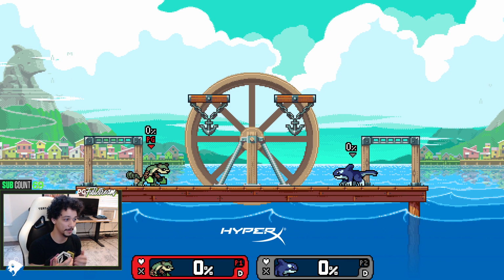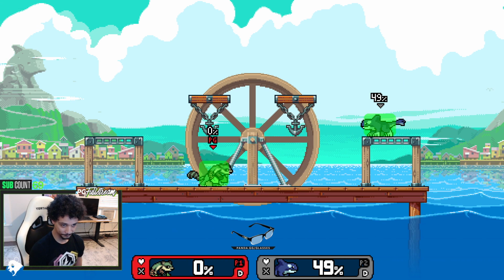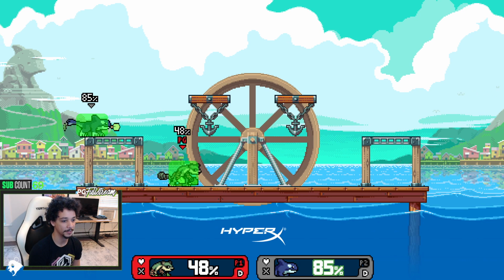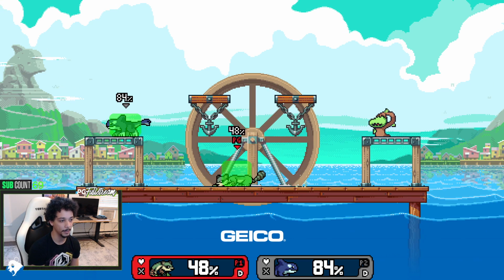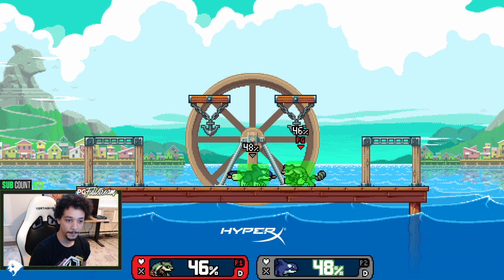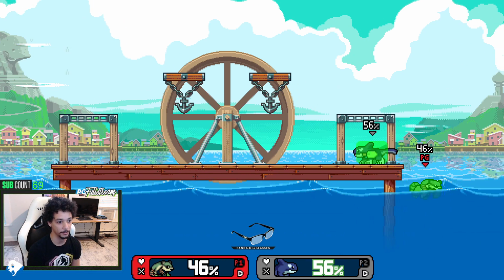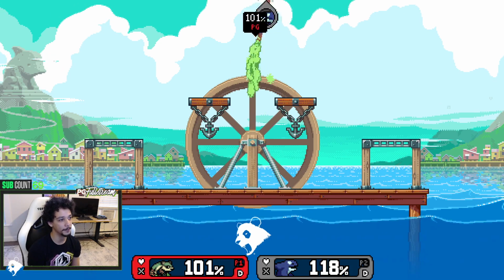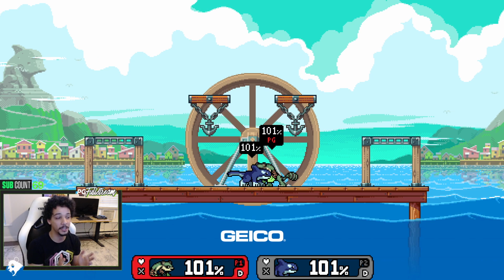How to Play: Maypul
This is the second episode of my "How to Play" series! I go over everything you need to know in order to get started learning Maypul. What character should I do next?!

Outline:
0:00 Intro
0:58 Strengths/Weaknesses
2:20 How to use all of their tools
11:22 How to play neutral
14:06 Basic combos
19:26 Recovery Mixups
24:46 Kill confirms
30:34 Wrap up

Here are my raw, unedited, notes I made when creating this video